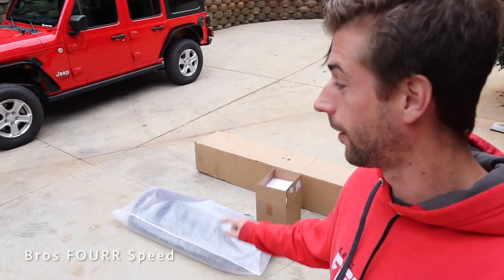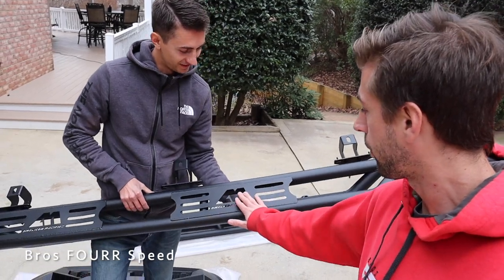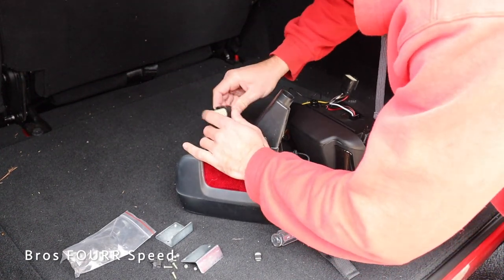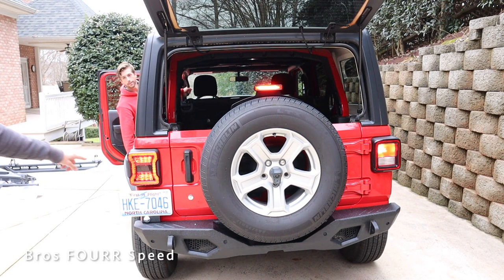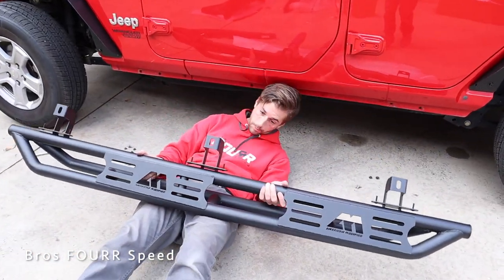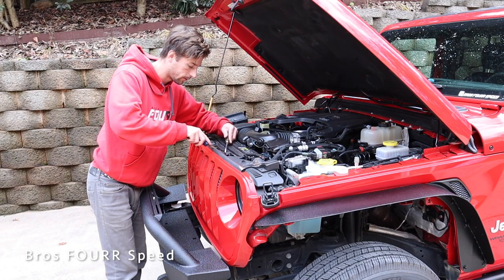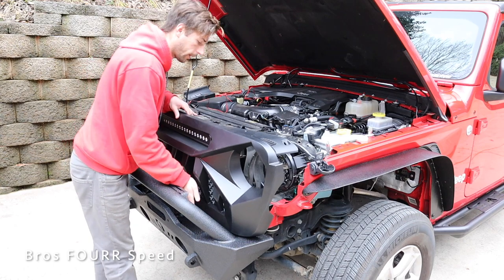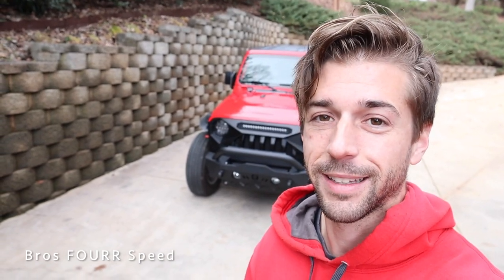Installing NEW Grille, Rock Rails and LED Taillights!!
GRILL: DEMON GRILLE W/ LED OFF-ROAD LIGHTS (18-21 JEEP WRANGLER JL & GLADIATOR JT)
SIDE STEP/SLIDERS: SIDE STEP BARS W/ AM BRAND 4 DOOR (18-21 JEEP WRANGLER JL & GLADIATOR JT)
TAILLIGHTS: SMOKED LED TAIL LIGHTS (18-19 JEEP WRANGLER JL)

👋 Installing NEW Grill, Rock Rails and LED Taillights!! 🏎

Newer Versions:
🗣 TALK TO US ON SOCIAL MEDIA !
👁 About this video : Today we add some awesome products for the Jeep Wrangler!  Starting off with the new LED Tail lights which have a cool design!  These are very easy to install, there is one bolt that holds them in place and with that out, just disconnect it, transfer some stock parts over and you are good to go!!  The rock rails/side steps are also easy to install!  There is a total of 8 bolts per side and it can be done in no time!  These will give the underside more protection and gives the truck a great look and an easy way to get in and out!  Last up is the new grill which again is easy to install.  Simply remove the plastic tabs holding the top on, pop out the rest and you can transfer the new grill on!  With the light bar, this takes it a step further.  If you don't have lights already like I do, you'll have to find something to tap them into, I just used those lights to make it easy!  Just like that, the Jeep Wrangler has totally been transformed!
🎉 THANK YOU FOR THE SUPPORT! ❤️💙💚